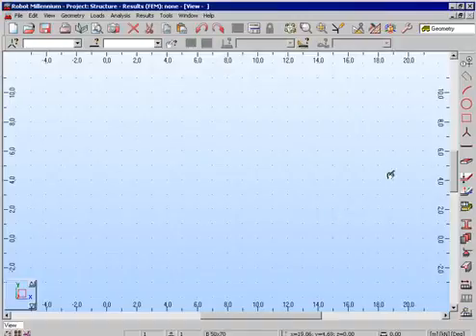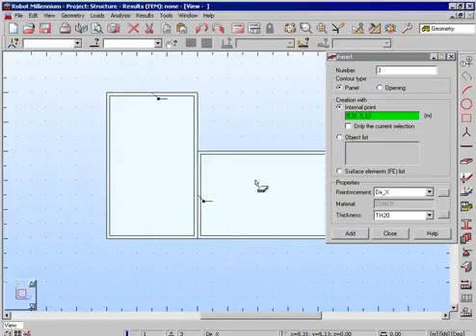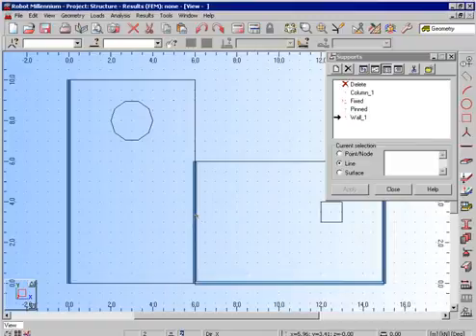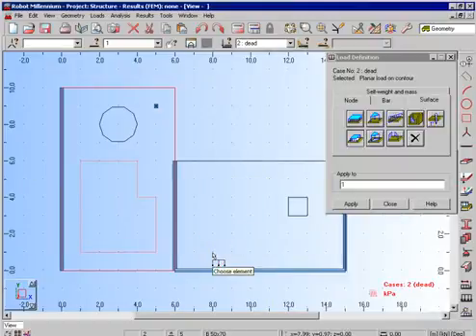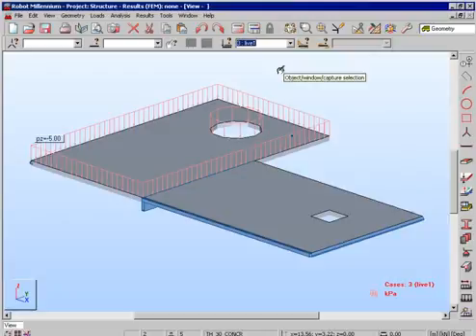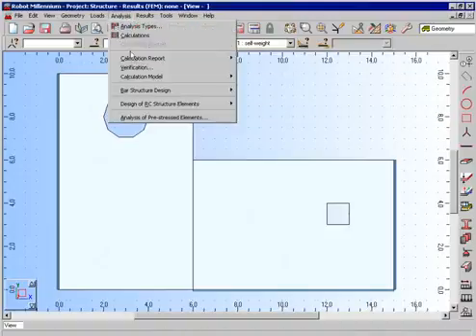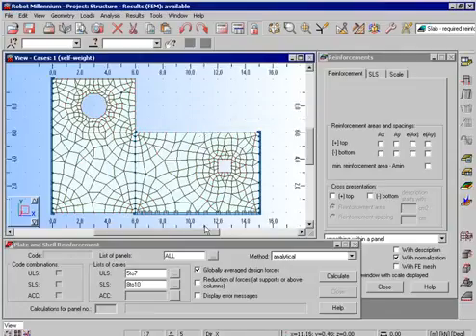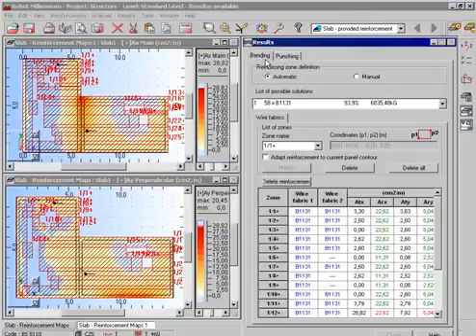English Autodesk Robot Structural analysis Professional Structure supports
For more details , join us on Facebook
or send me via e-mail